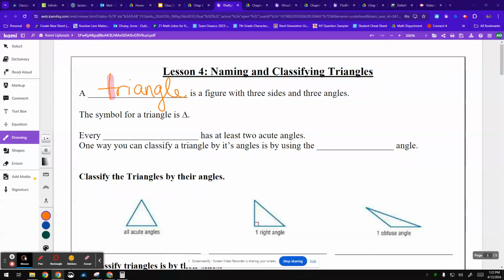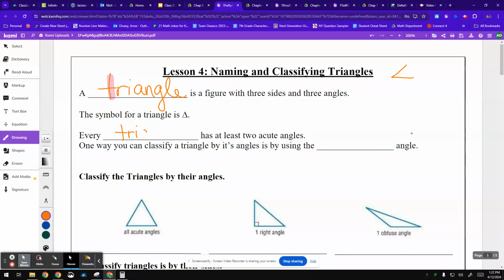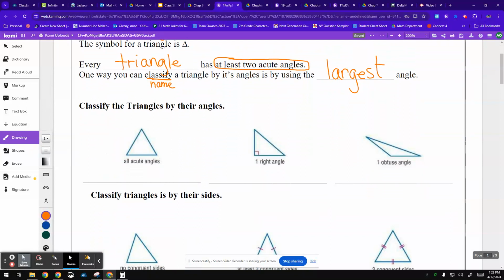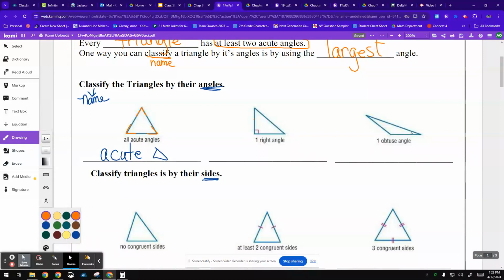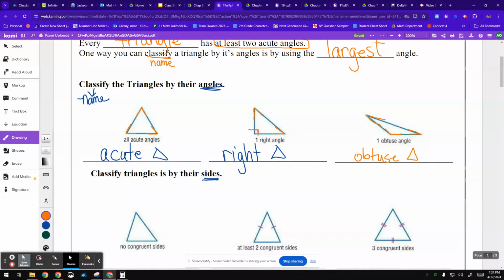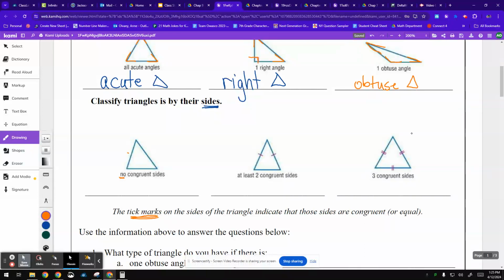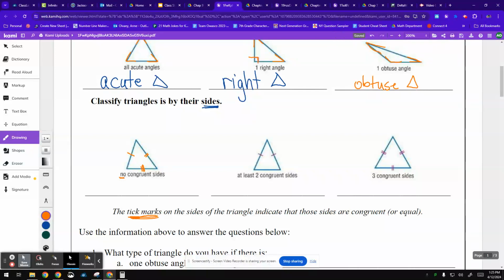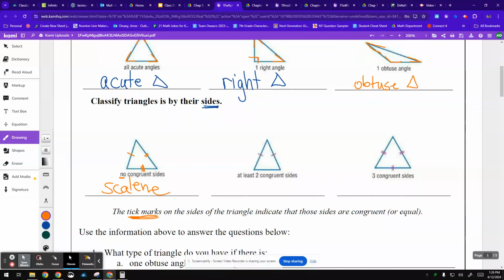Chap 9 Lesson 4 partial notes recorded